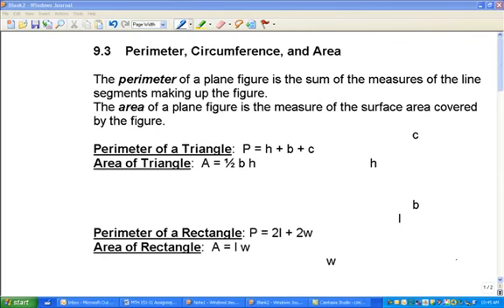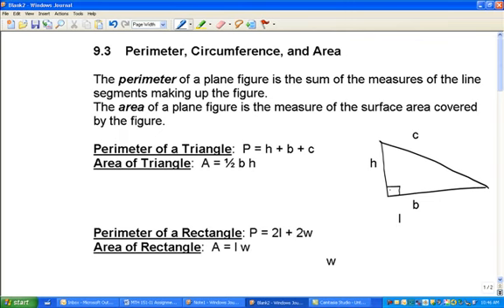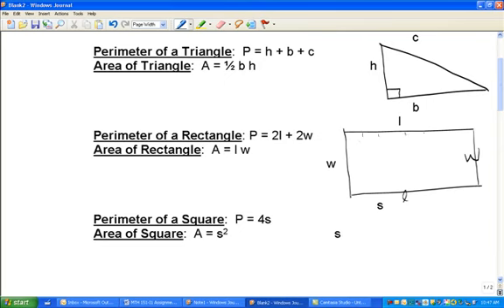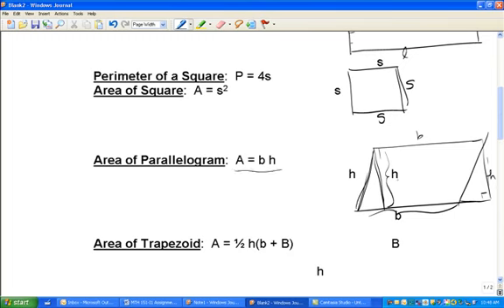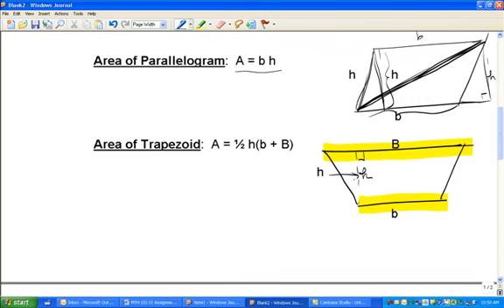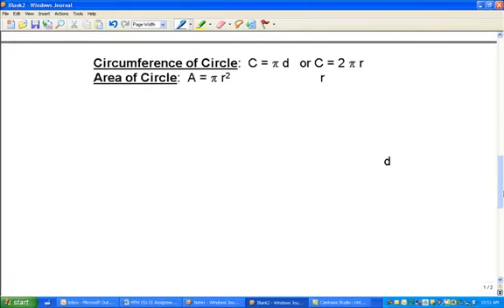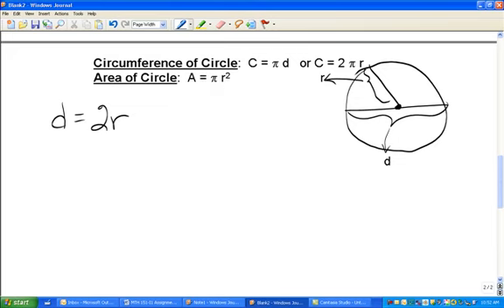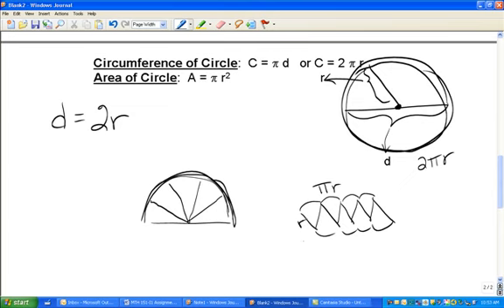MTH151Lecture93Miller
This is the lecture for 9.4.